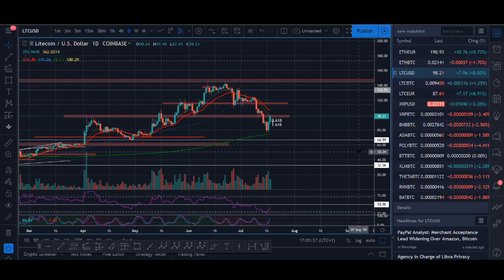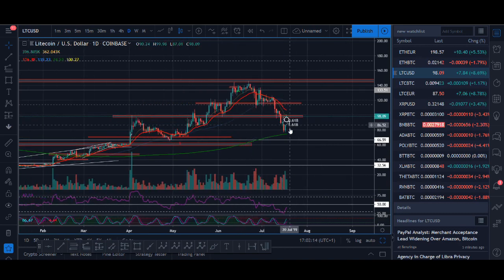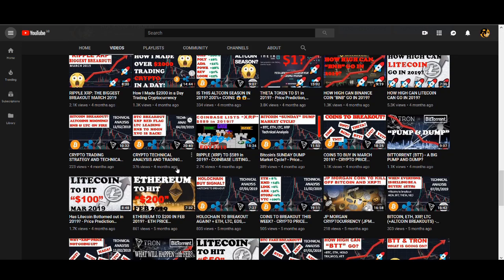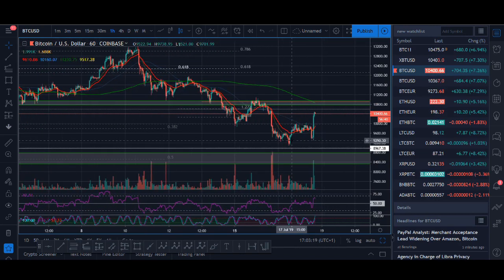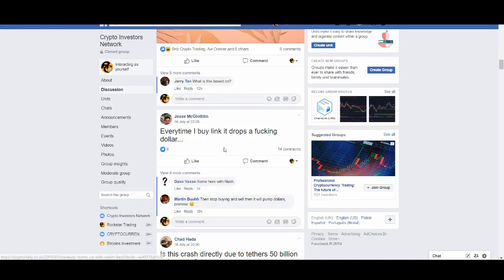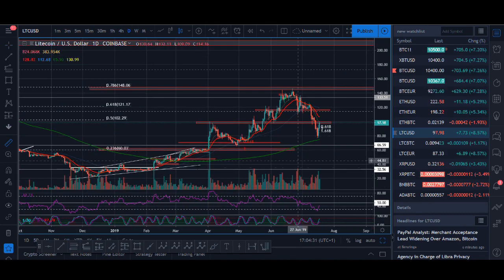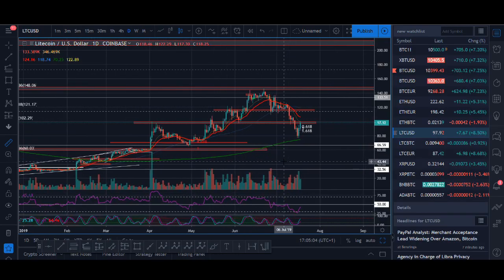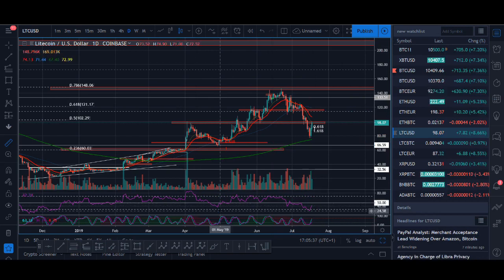LITECOIN FINAL HALVING BREAKOUT!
♥ BTC: 17isdB1axM3VB4w6kT4w53Kh7SHE24MeBv
♥ ETH: 0xb35c7a69c0f1aed0e017bf3f2e335868d82b01ef
♥ LTC: LayvBFb9dntcSsQrb8dKoWqd4B4mL8sooK

Regards,
Rocko